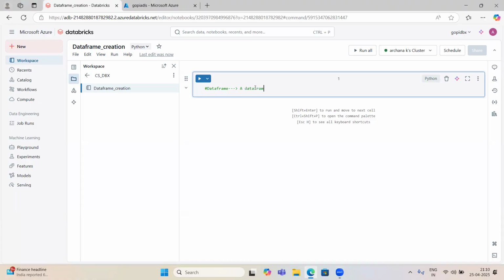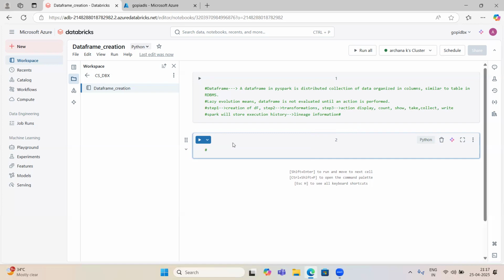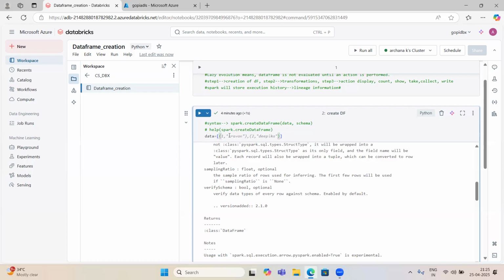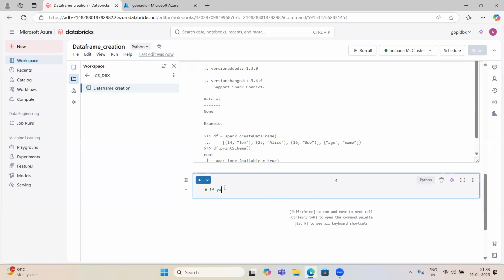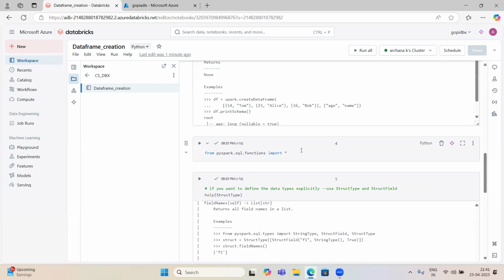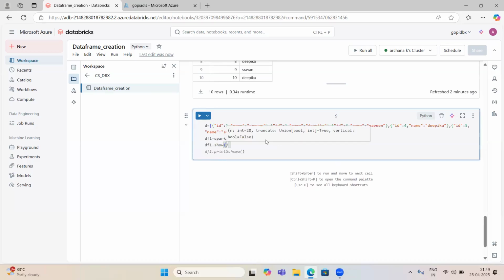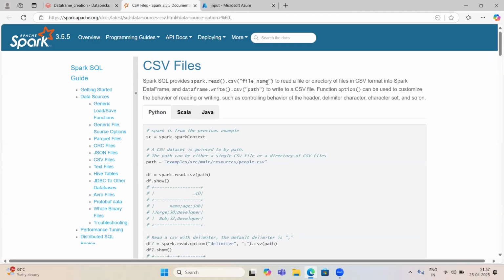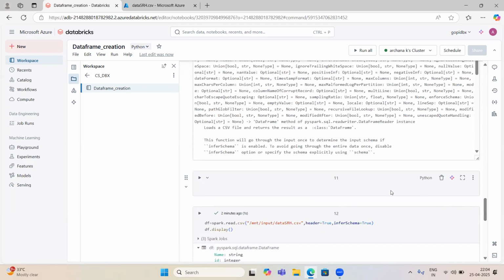8 DF creation